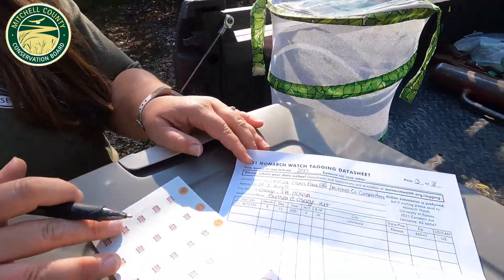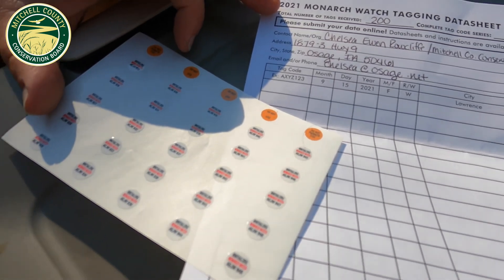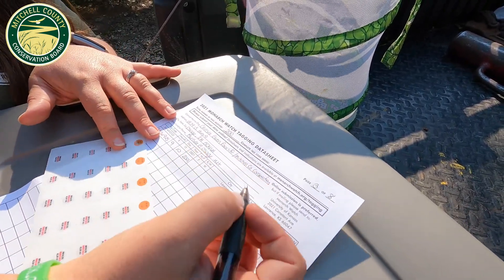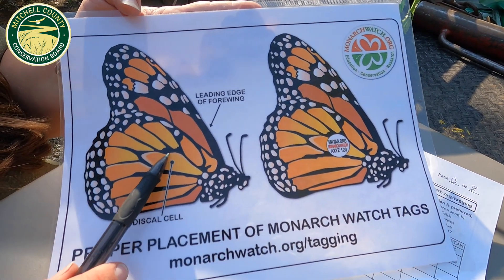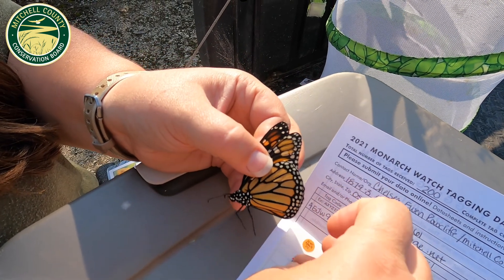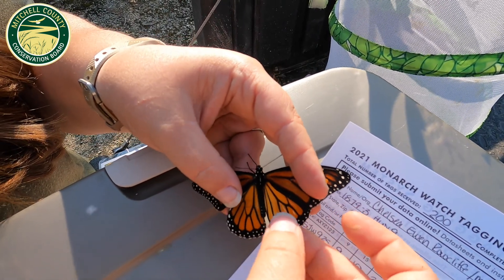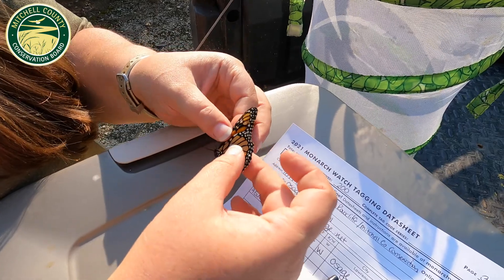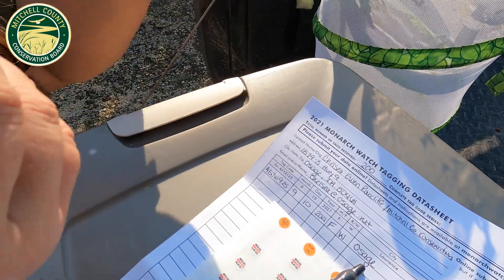Monarch Tagging with Mitchell County Conservation Board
Mitchell County Conservation Board described how to tag Monarchs with a short video.  Mitchell County Iowa